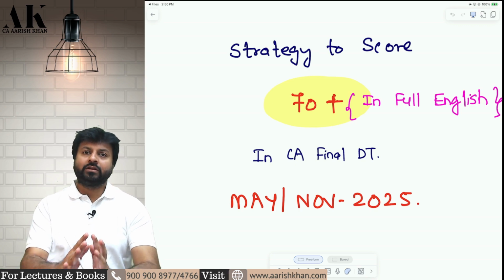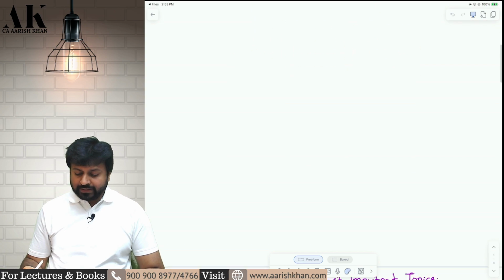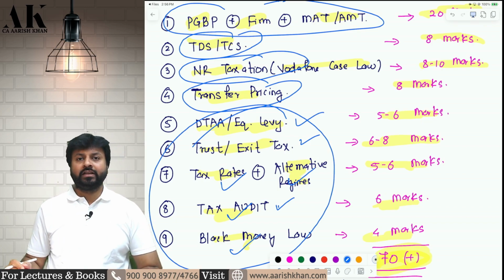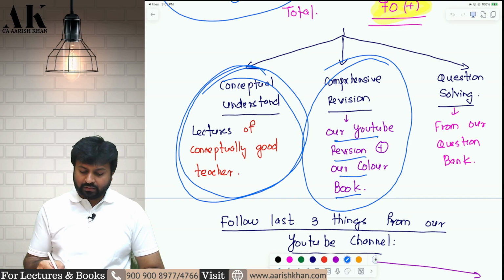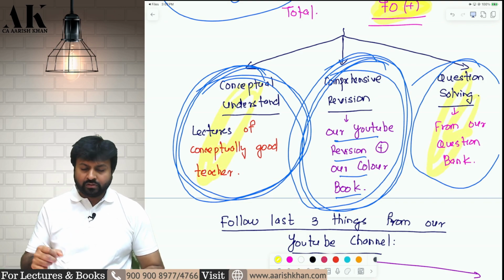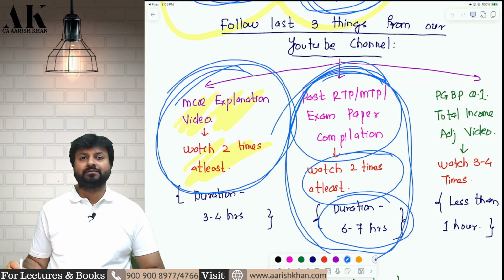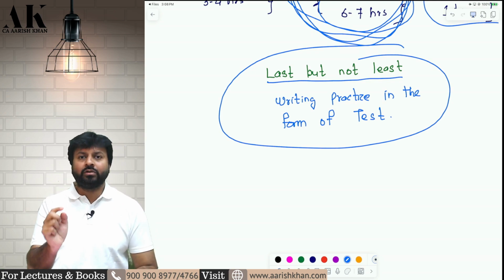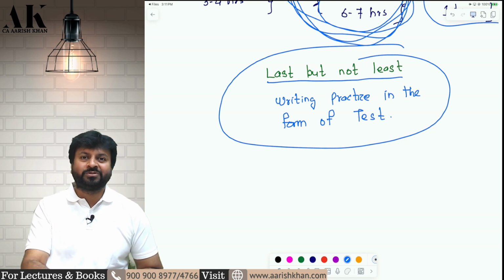HOW TO SCORE 70+ | IN CA FINAL DIRECT TAX | MAY/NOV 2025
🎉Welcome to CA Aarish Khan's official YouTube channel in Full English! Dive into the world of direct tax with our expert guidance and stay ahead with the latest updates and revision strategies.